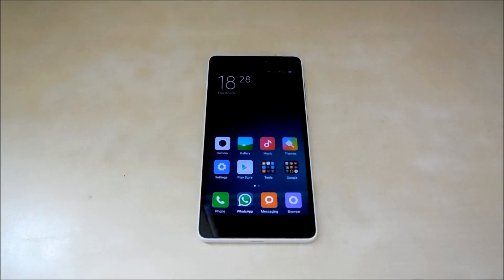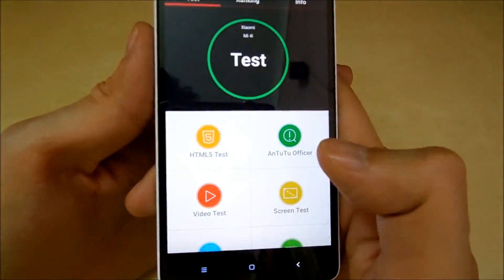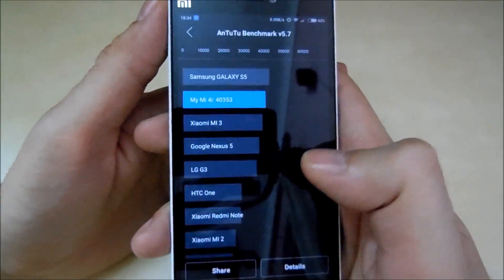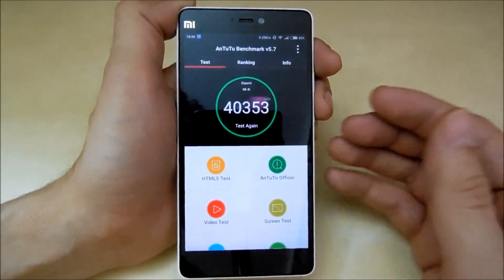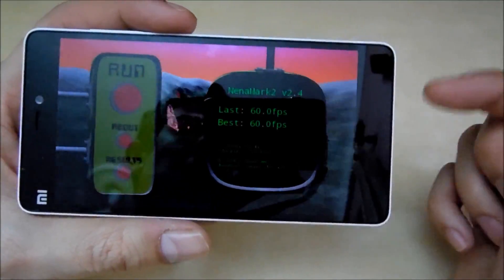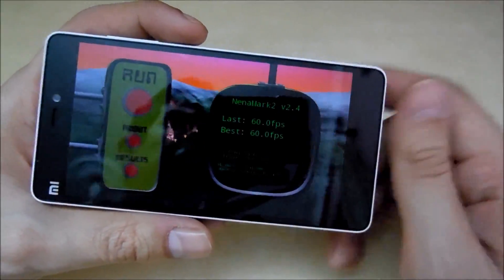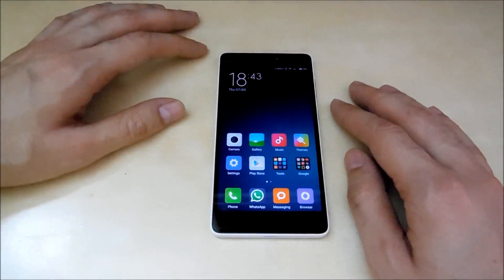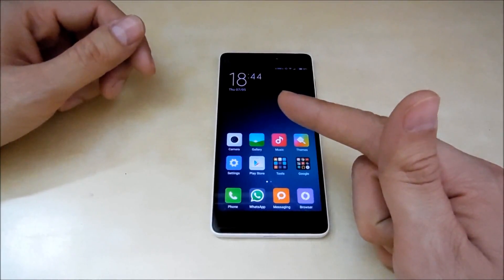Xiaomi Mi 4i Benchmark Test | Antutu, Nenamark 2 &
Xiaomi Mi 4i Benchmark Test | Antutu, Nenamark 2 & Multitouch tests

Specification of Xiaomi Mi 4i:- 1.65Ghz OctaCore Processor, 2GB Ram, 5 Inch Full HD Display, Android 5.0 Lollipop, MIUI 6, 13MP Rear Camera, 5MP Front Camera, 3030 Mah Battery.